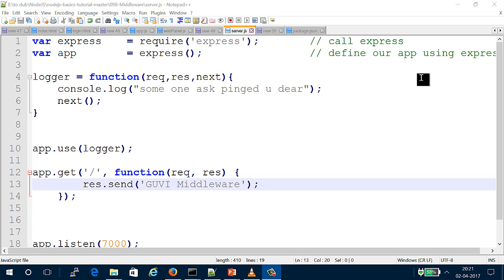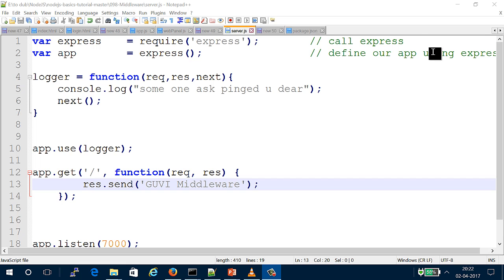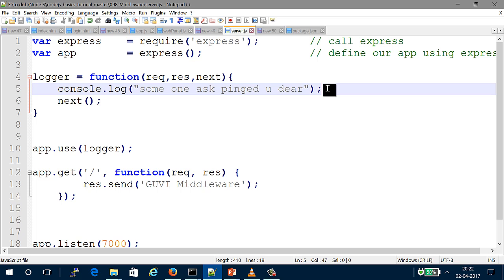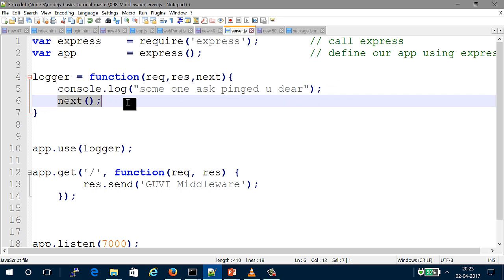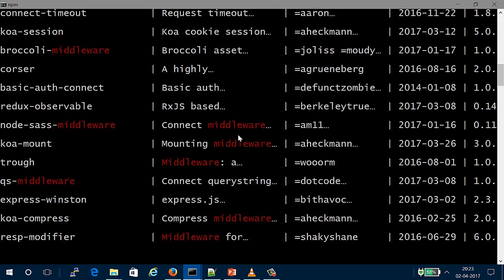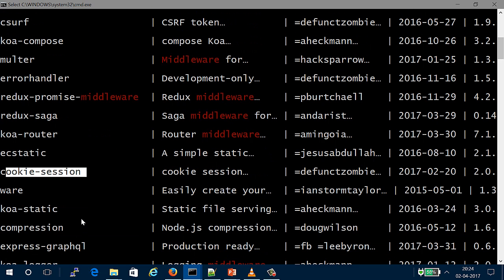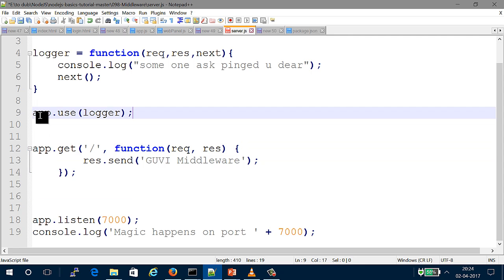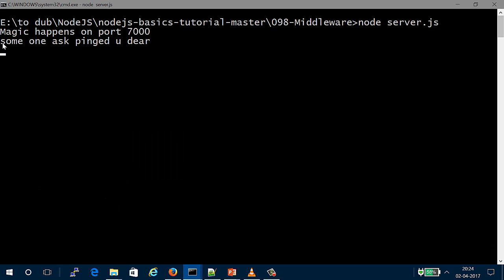NodeJs 004 Middleware English